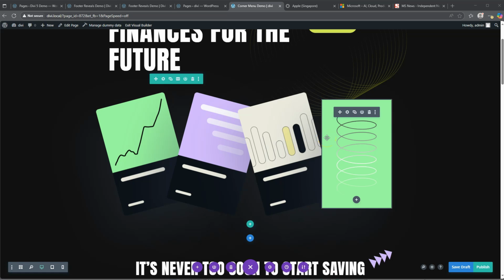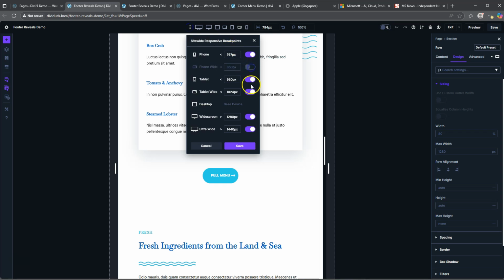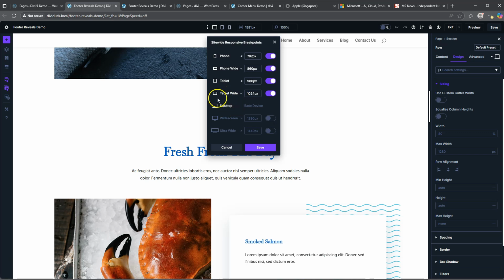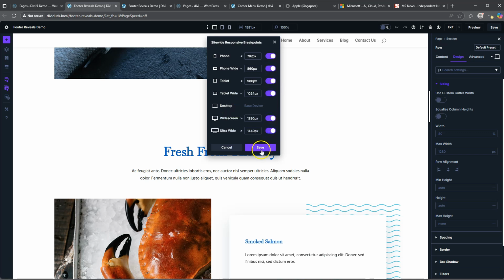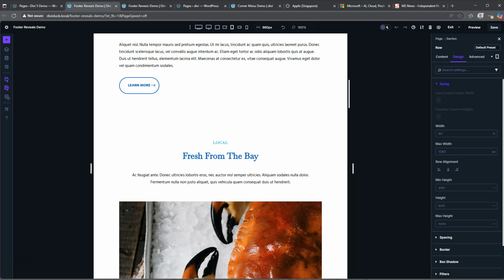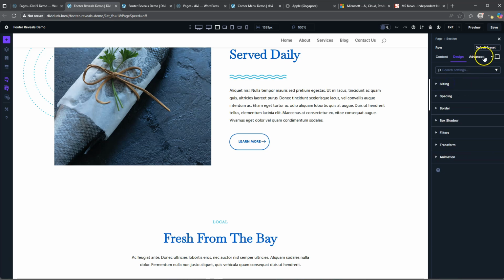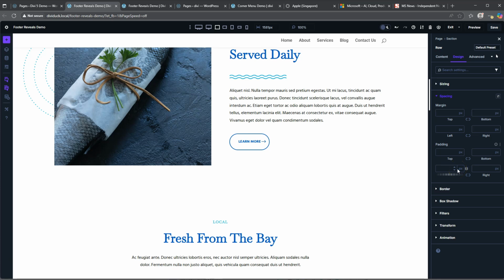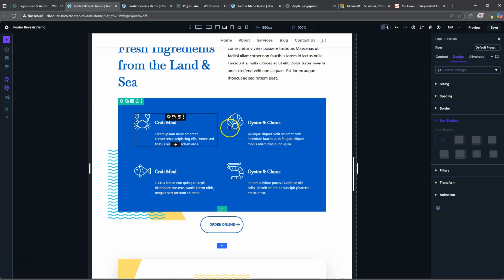Divi 5 Breakpoints: Finally Custom Responsive Design! (Game Changer?)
Get ready to experience responsive web design like never before! This video dives deep into the game-changing Customizable Breakpoints feature in Divi 5, showcasing how it completely transforms your workflow compared to Divi 4.

For years, I (as a Divi user) have dreamt of custom breakpoints, and with Divi 5, that dream is now a reality. No longer confined to just three fixed device sizes, you can now define your own custom breakpoints, giving you unparalleled control over how your website looks and functions on any screen size. I'll highlight the massive difference this makes, making responsive design in Divi 5 faster, more intuitive, and truly pixel-perfect.

In this video, you'll learn:

    The limitations of fixed breakpoints in Divi 4 and why customizable breakpoints are essential.
    How to access and define your custom breakpoint values in the new Divi 5 interface.
    Demonstrations of how to apply responsive settings (spacing, fonts, sizing, visibility) at these custom breakpoints.
    Practical examples of designing for unique screen dimensions that Divi 4 couldn't easily target.
    The vastly improved responsive editing workflow and previewing experience in Divi 5.
    Tips for strategically choosing and utilizing custom breakpoints for your projects.
    Why Divi 5's responsive capabilities set it apart from previous versions and even other page builders.

Step into the future of web design with Divi 5 and build truly custom, perfectly responsive websites with ease!